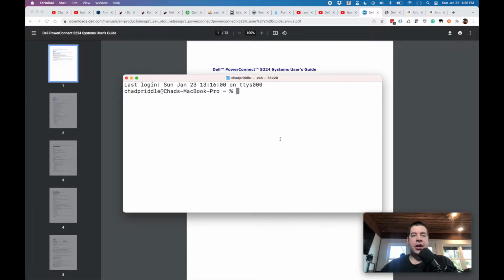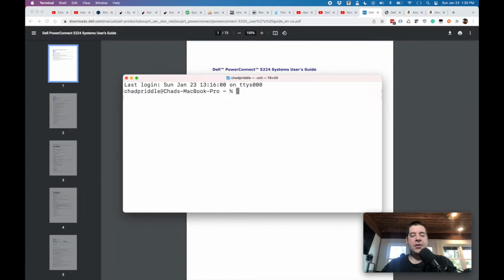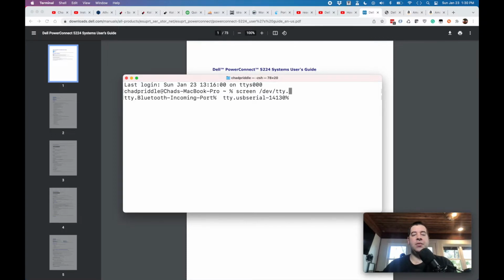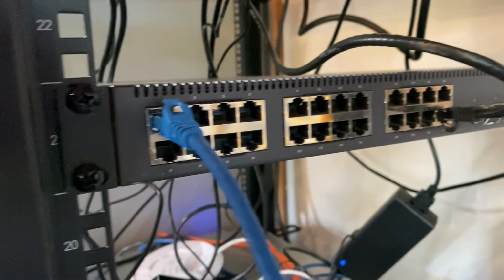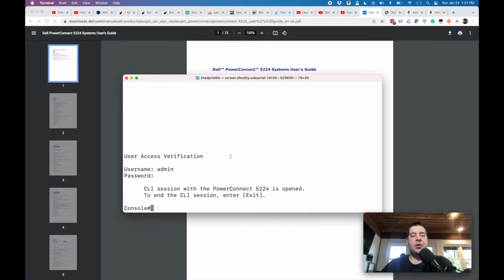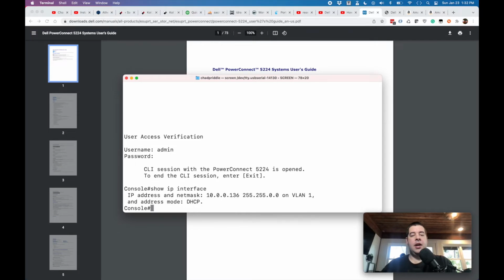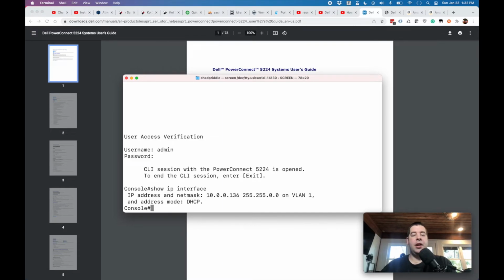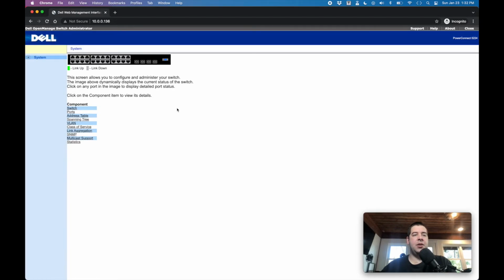Console Into Dell PowerConnect 5224 Using MacOS Terminal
Being able to console into an enterprise device with MacOS is very simple compared to Windows & Putty.

Serial to USB Adapter:

Female to Female Null Modem Adapter: